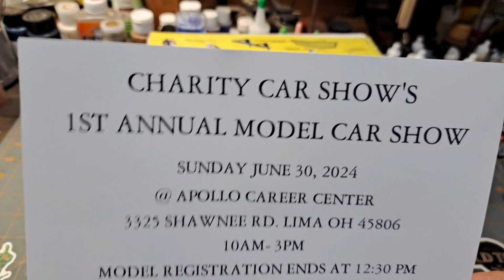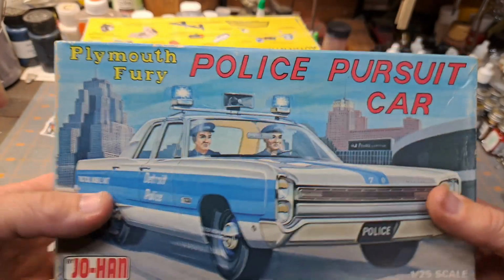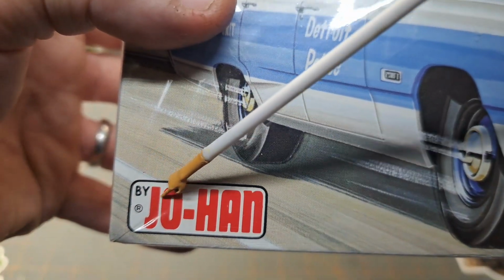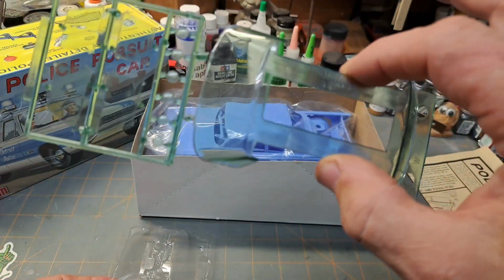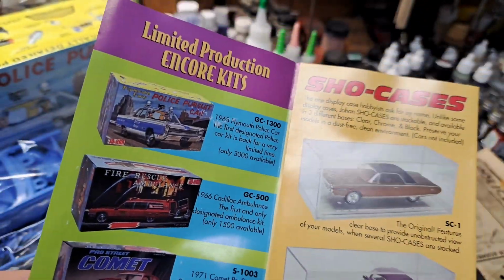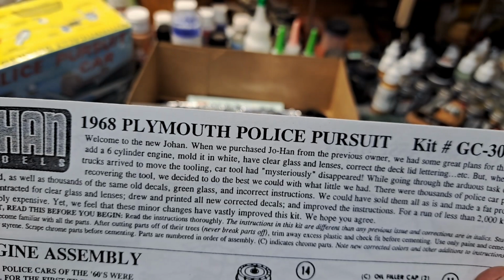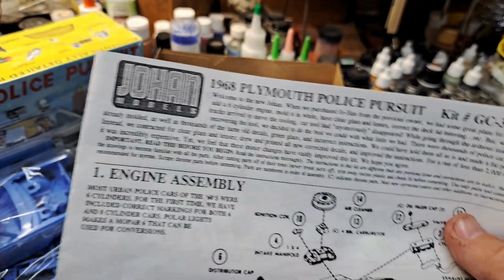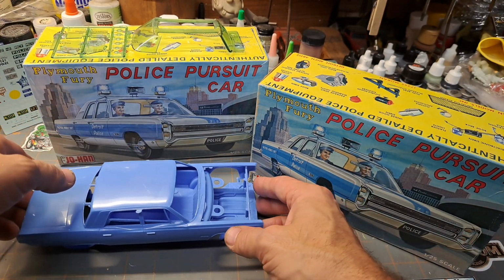Another vintage Jo-Han kit, or is it? Let me explain.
I landed another very cool kit for my Jo-Han collection. However, this one is a little mysterious.

P.O.Box:
Eric's Model Garage
Waynesfield, Ohio 45896